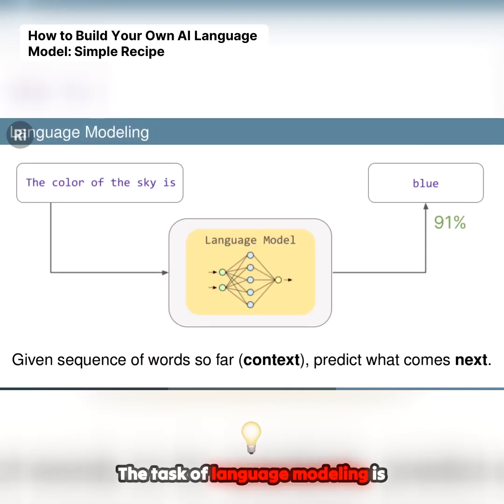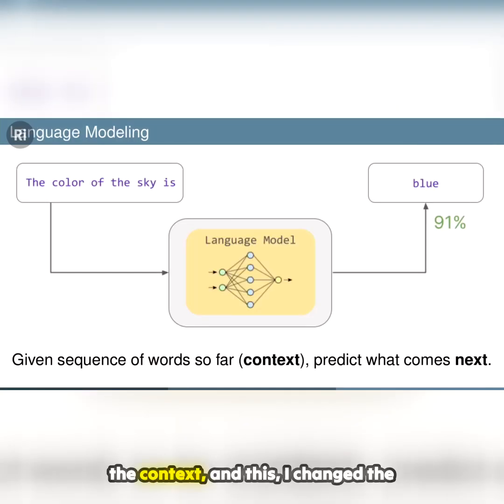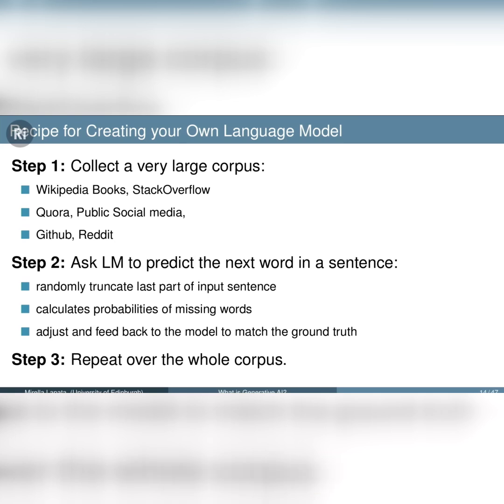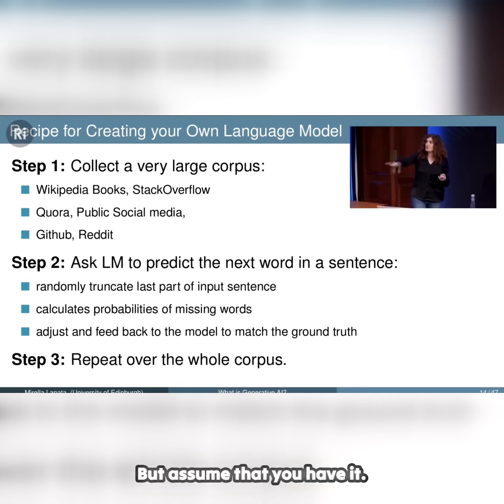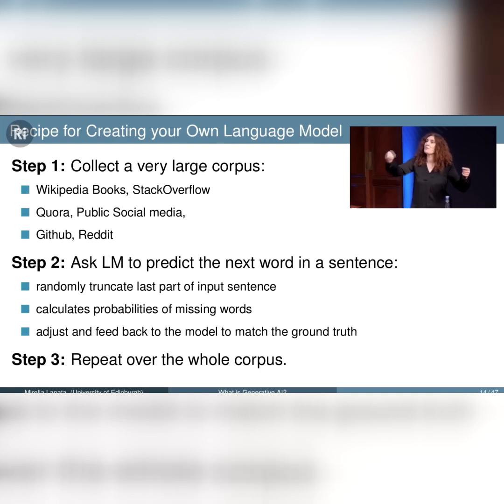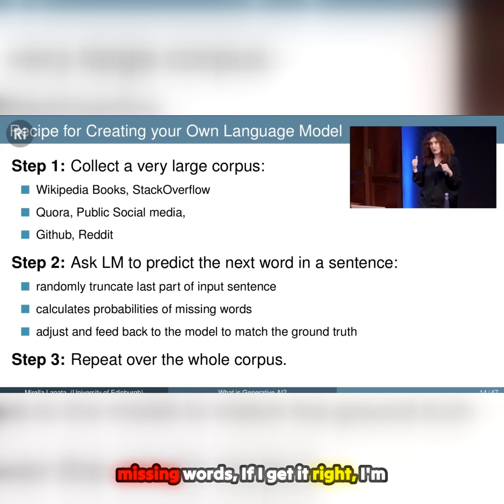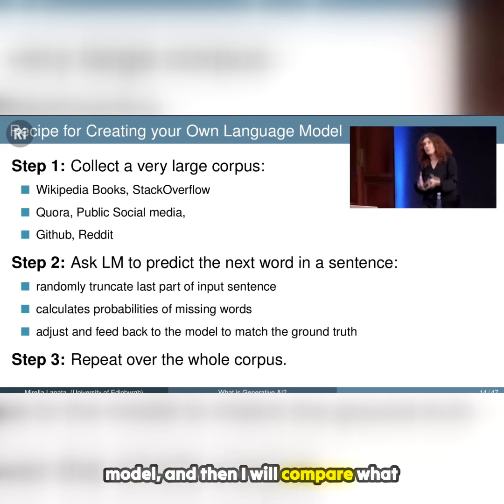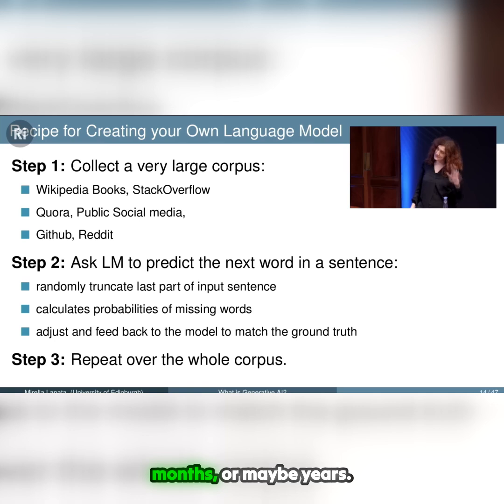How to Build Your Own AI Language Model Simple Recipe